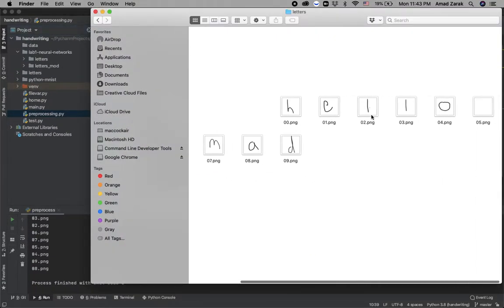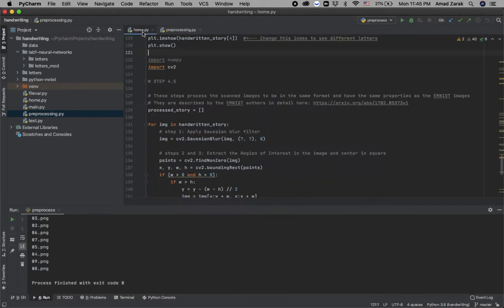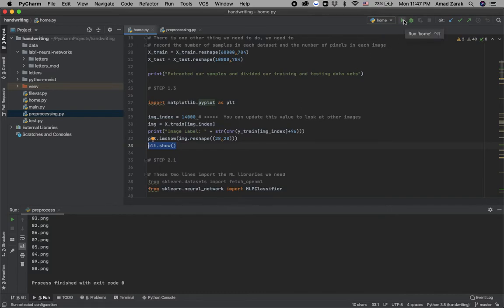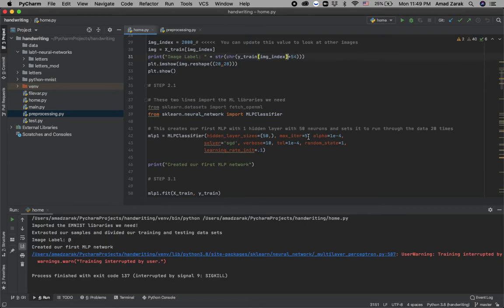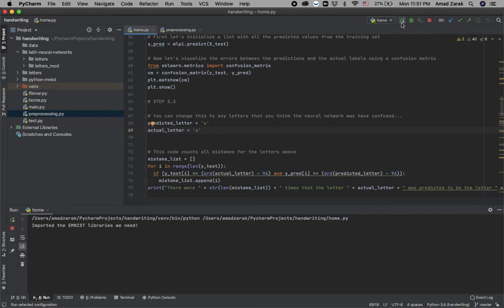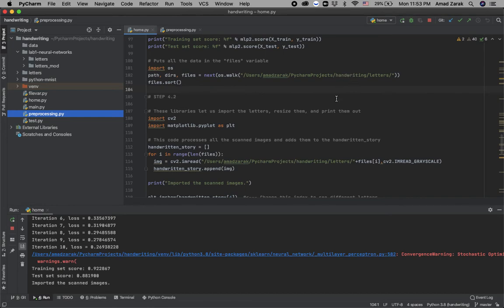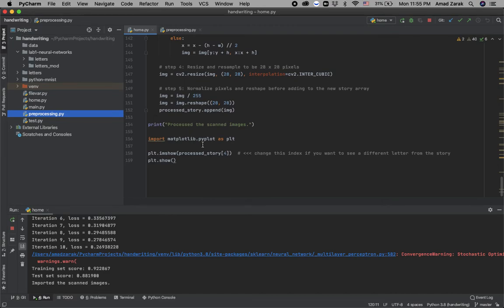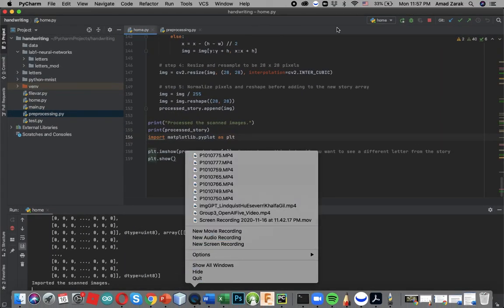Preprocessing Images and Handwriting Recognition using Neural Network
for EGN4932.
Using EMNIST dataset